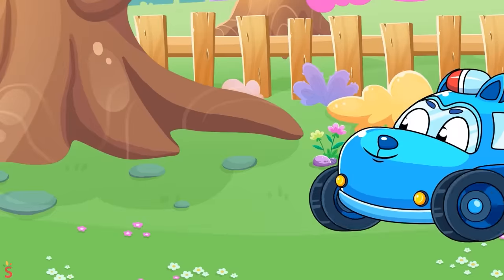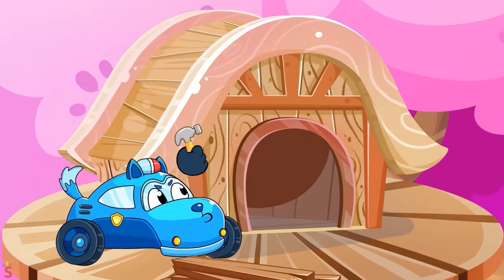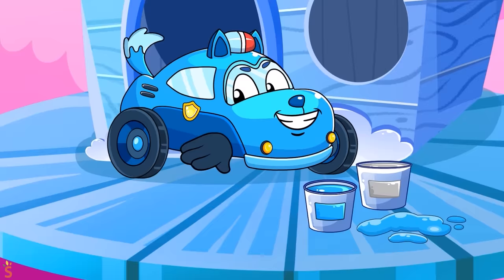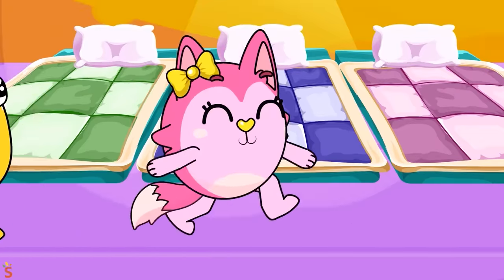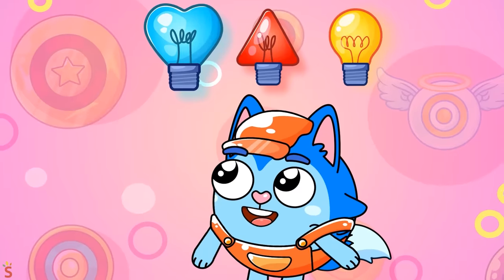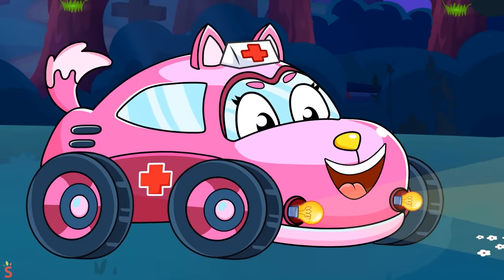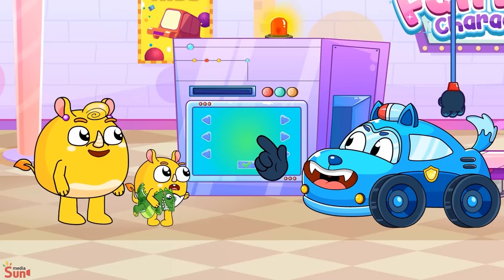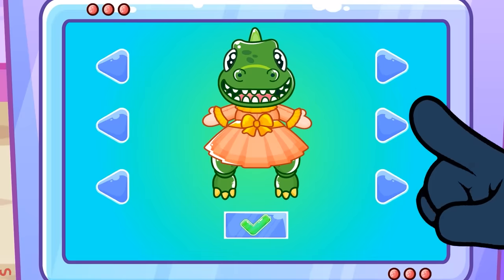We Made A Tree House🏠Rich VS Broke Tree House Song🚓🚗🚌🚑+More Nursery Rhymes by Cars & Play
Hi Kids!
A treehouse is a structure built in the branches of a tree or attached to its trunk. It provides a unique and often whimsical living or play space elevated above the ground. Today let see the baby car help his brother build a tree house.😍
Dance, sing and learn with Cars & Play | Nursery Rhymes!😻

00:00 - We Made A Tree House
02:36 - Monsters At The Camping Site
04:46 - Let's Repair Little Cars
07:14 - Water Slides for Kids
09:47 - Baby Learn To Make Toys Song
12:12 - Brush Your Teeth Song

Lyric
Verse 1
I'm building a treehouse for red panda
I've got wood and tools and stuff
Baby red panda do you want to help out?
Oh no don't touch that. Big ow!

Tools are sharp and dangerous
You can't touch those or you'll get hurt
But here is something that's cool too
A special toolset just for you

Chorus
I've built the treehouse, oh so high
Big and red, touching the sky
Come and climb, in the sun
Treehouses are so much fun!

Verse 2
I'm building a treehouse for baby rhino
Hammer hammer hammer oh whoops oh no
The branch is falling watch out below
Whew I caught it, that was close!

Now I'll mark a special zone
A construction site for building at home
No babies come into this space
It's just for building, let's be safe!

Chorus
I've finished the treehouse, oh so high
Big and yellow, touching the sky

Verse 3
I'm building a treehouse for baby car
Something is missing, I hope it's not far
We're only missing one last thing
All we need is window frames

Baby car, thanks for helping to search
Did you find something that works?
Oh you found the perfect frame?
Wow amazing, looking great!

Chorus
Big and blue, touching the sky